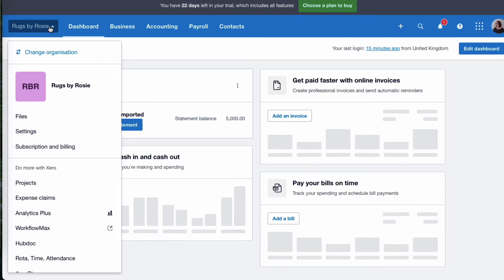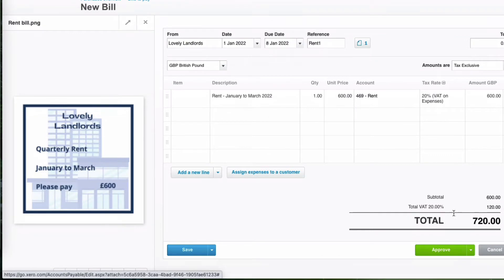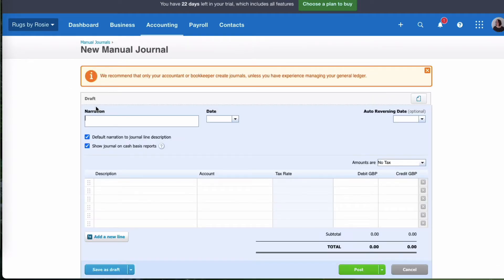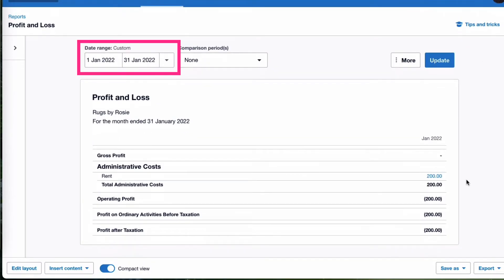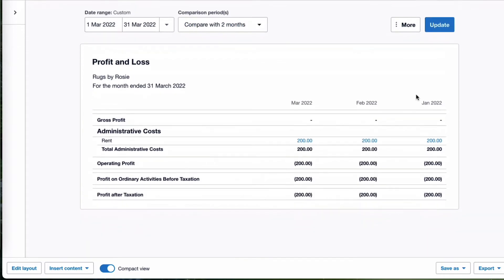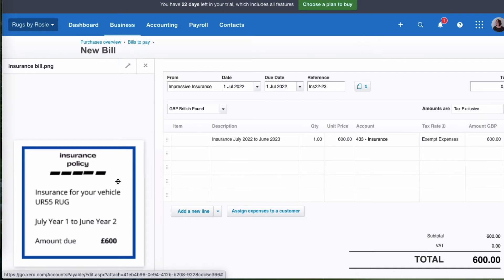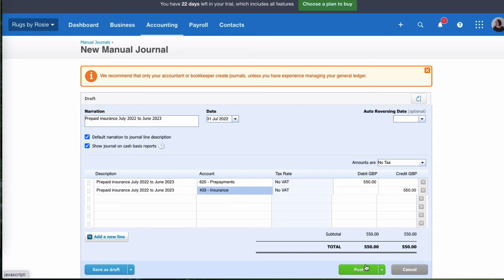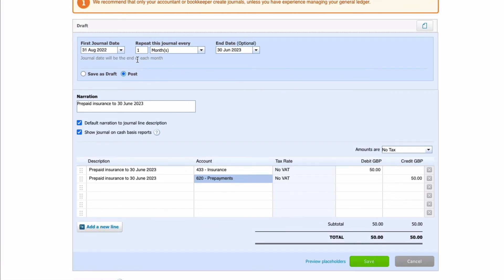How to enter Prepayments in Xero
In this video, I show you step-by-step how to enter Prepayments in Xero (or any other software).

2️⃣ How to enter Prepayments in Xero

👩🏻‍🏫  Would you benefit from 1-2-1 support to help you with your prepayments or anything else in Xero?

🧮 If you're struggling to keep on top of your bookkeeping or unhappy with your current bookkeeper, then our premium Xero bookkeeping service could be right for you. Find out more at